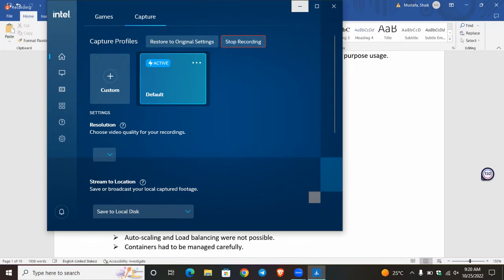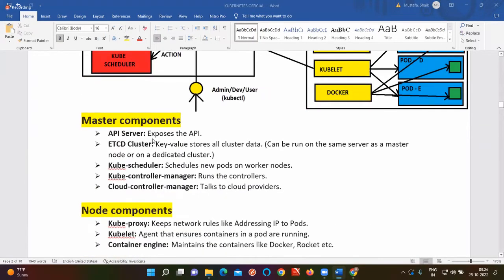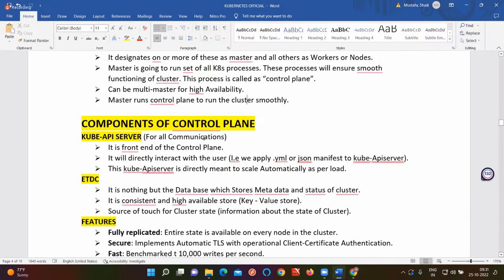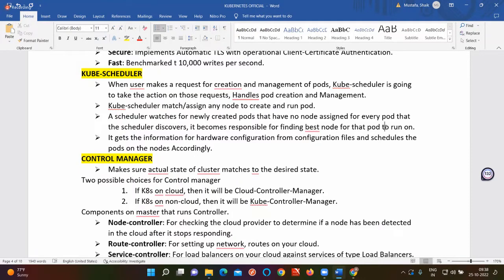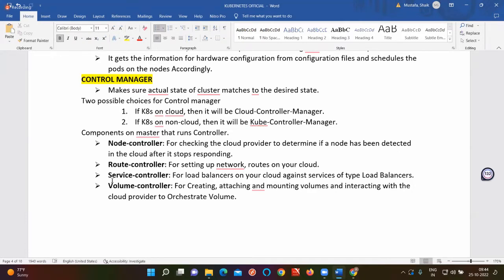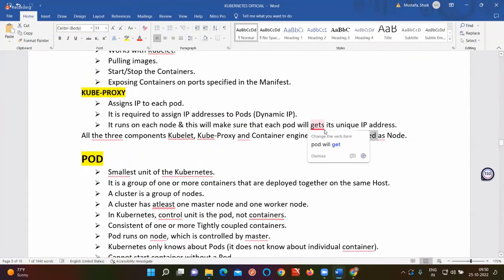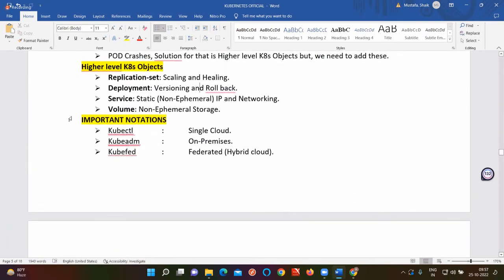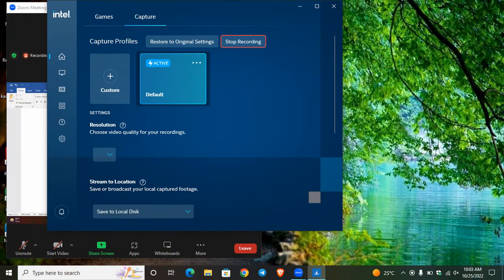kubernetes Part -1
Theory on Kubernetes @Raham